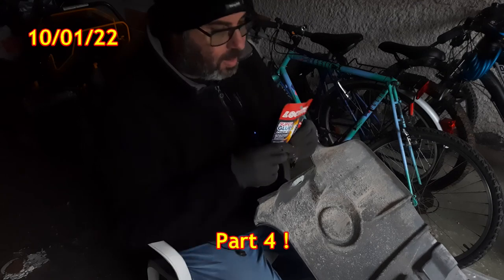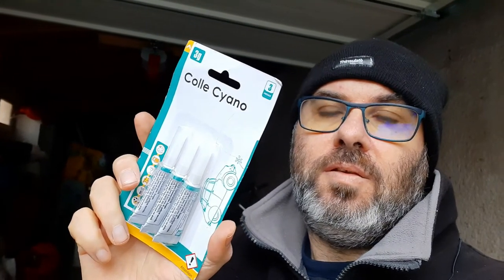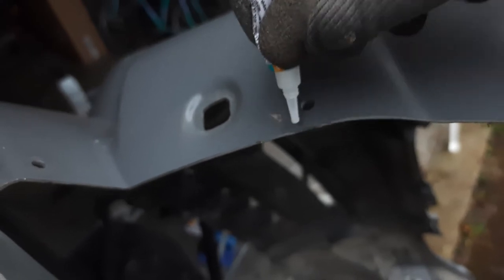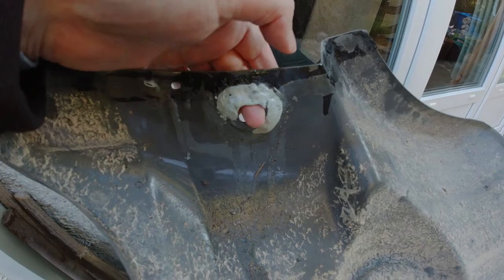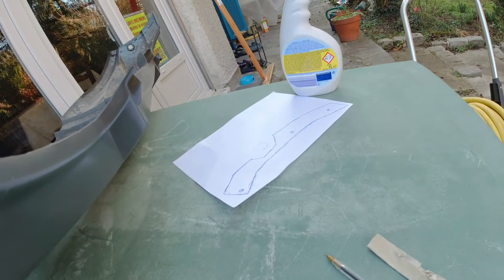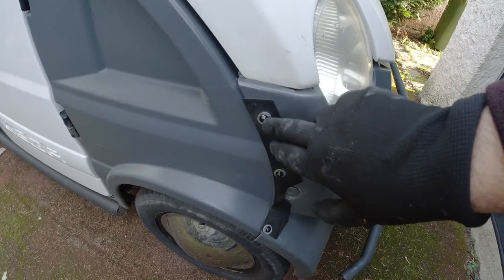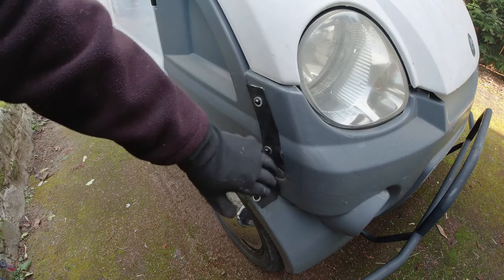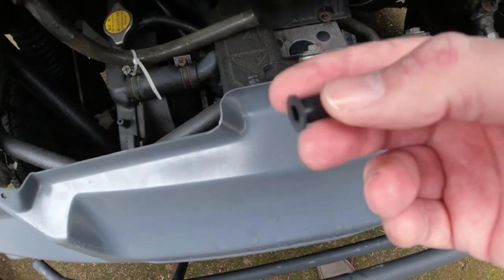Front dash panel repairs - Part 4 | Side mountings and rubber strips | Aixam Mega Multitruck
Finishing the repair of the "square" hole on the side of the front dash panel, then creating a template for some rubber cushion strips for the bodywork so fixings won't damage the plastic. I sound like I know what I'm doing, but I don't. Am making this up as I go along. Blindly hoping that this will be the solution to ease taking the dash panel on and off.
The bottom part of the panel repairs and mounts will follow in part 5...